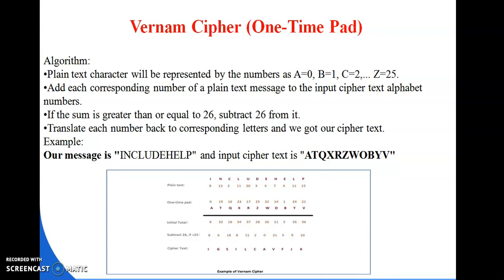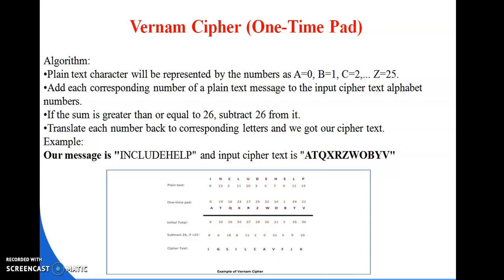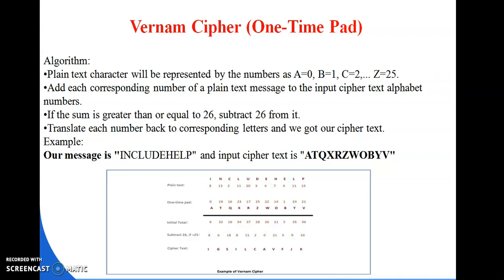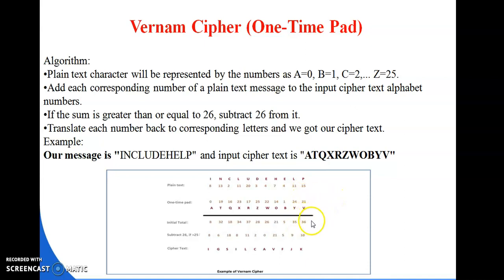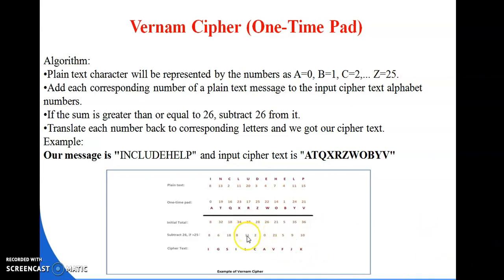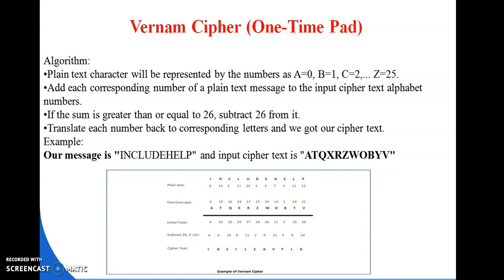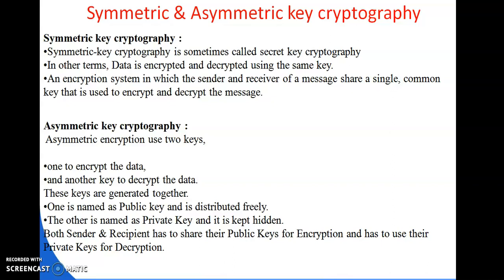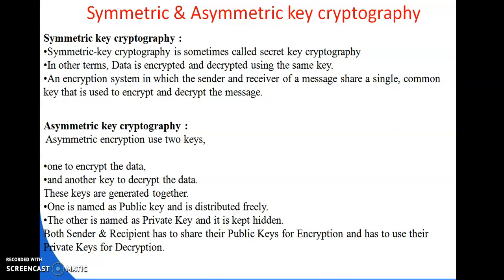6TH | COMP | Cryptography & Network Security | Ch 2 | Cryptography Concepts C